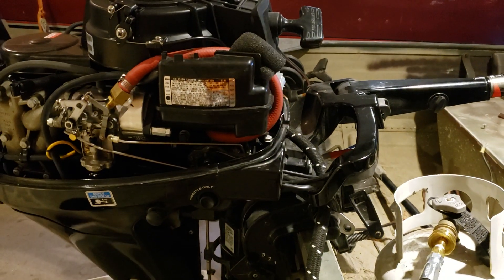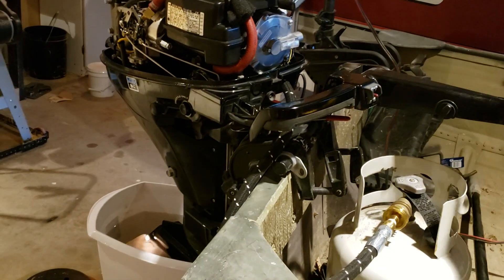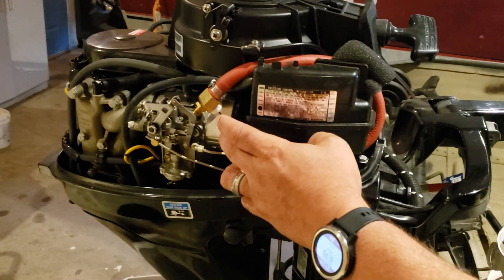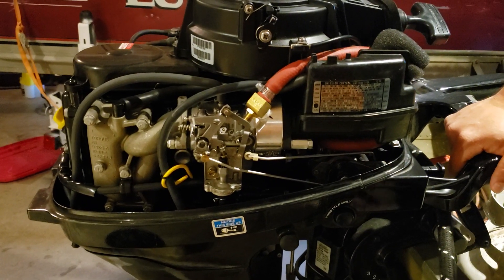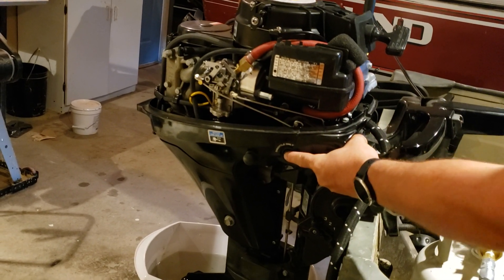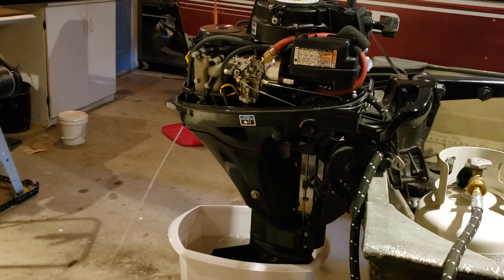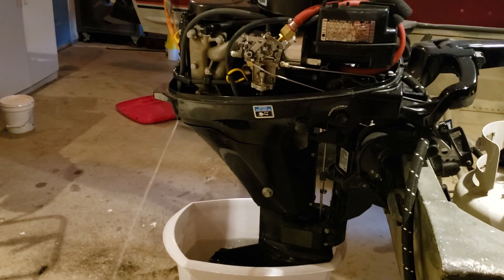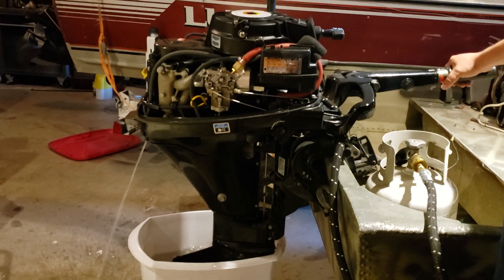Mercury 9.9 Propane Conversion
Breakdown of how I converted my 2009 4 stroke Mercury 9.9 to run on propane. This is no hack, this is a legit professional job completed by Carb and Turbo Systems in Shakopee, Minnesota.